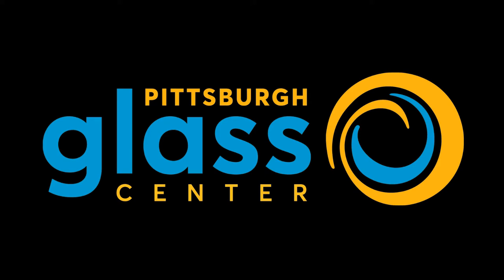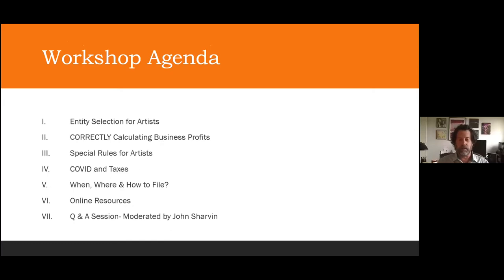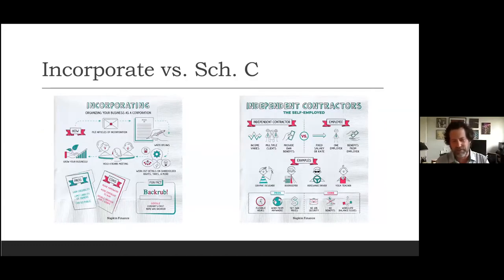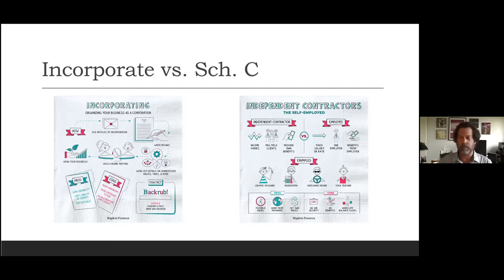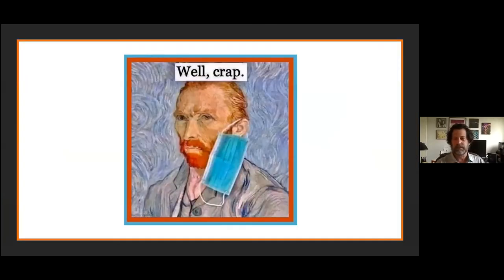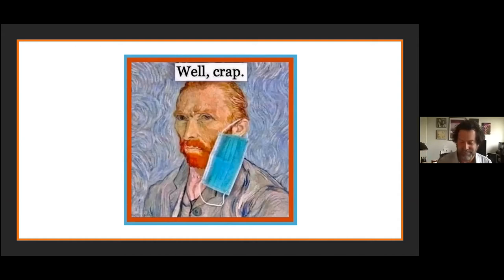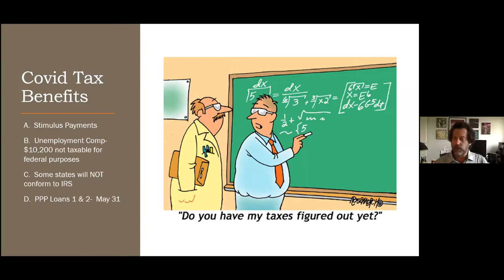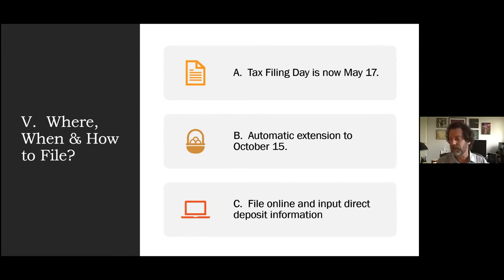Artist Tax Workshop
Deductions and forms and credits, oh my! With new forms, PPP loans, and other changes, filing your taxes can be mystifying. Join us next Wednesday for a crash course in the "art" of taxes with Pittsburgh Glass Center and Certified Public Accountant Jim Sharvin.
This FREE virtual workshop especially for working artists will cover the types of business entities, self-employment taxes, COVID related tax implications, and more.

CPA Contact
Jim Sharvin